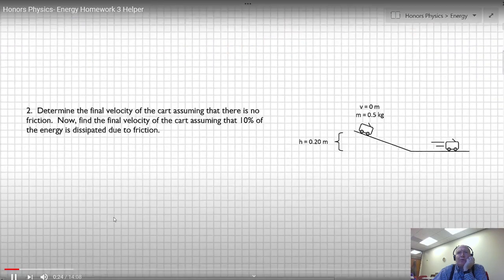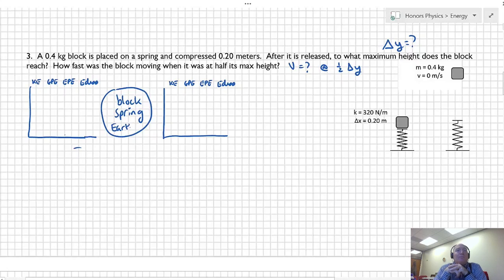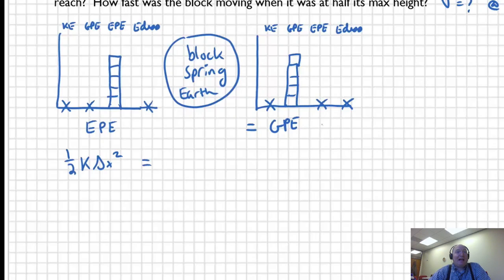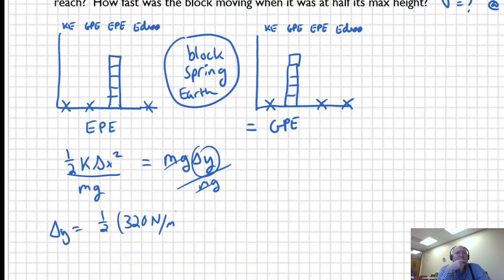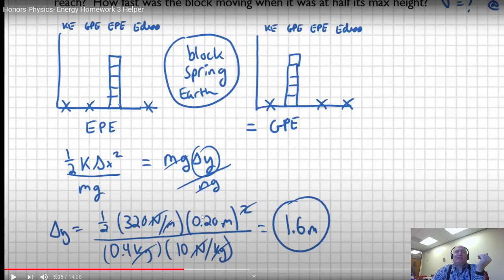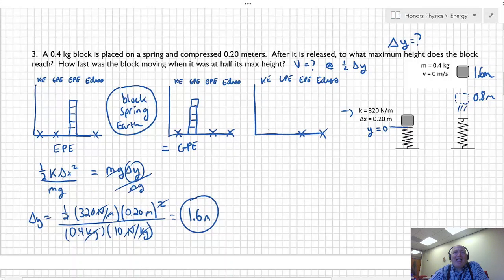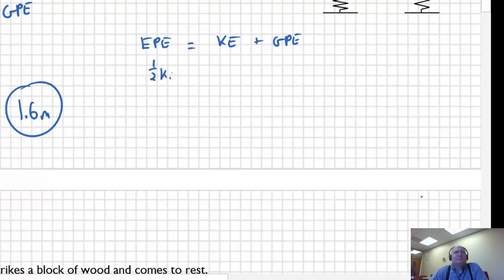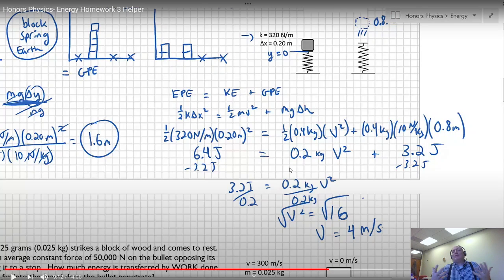Physics reaction #18 all about springs and energy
Some great stuff in here around scaffolding and using LOL diagrams.

Really great moment where he has to deal with a mistake he makes (5 units of energy instead of 4) with some post-production work. Awesome.